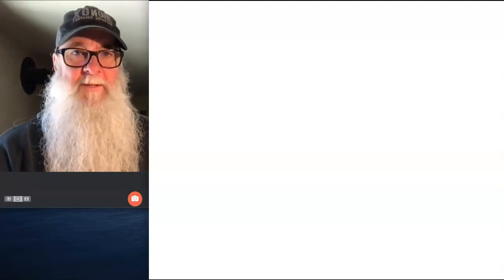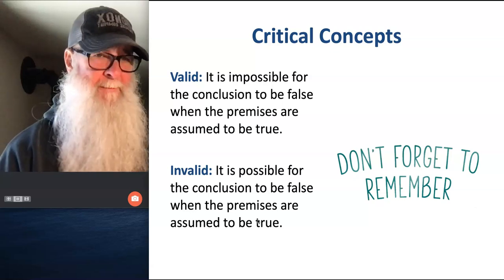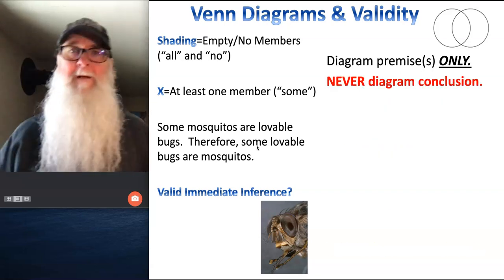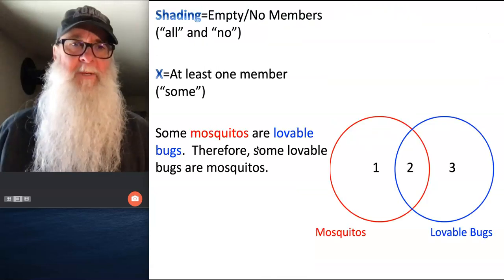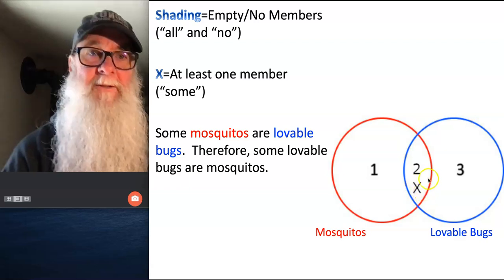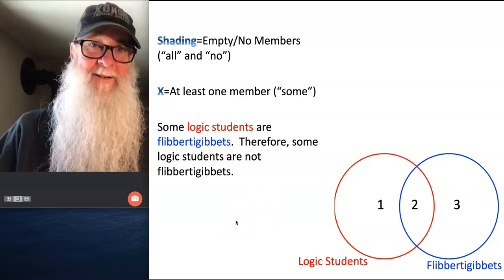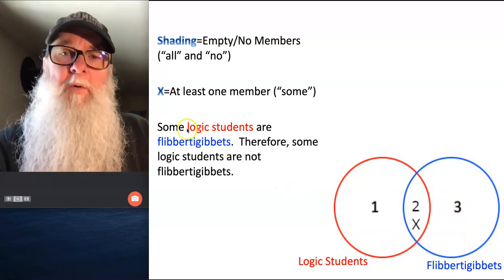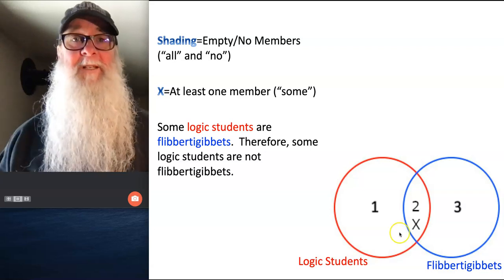Using Venn Diagrams to Test for Validity